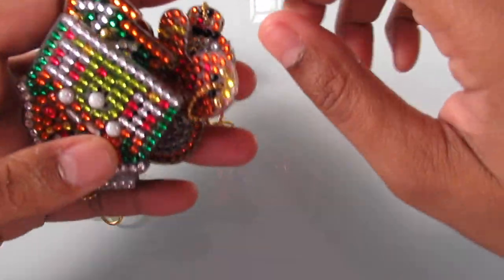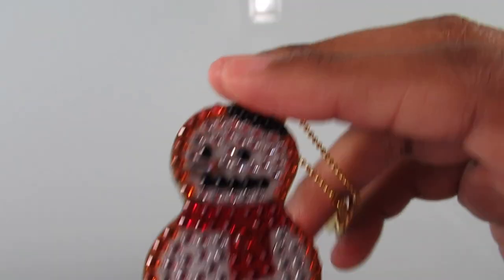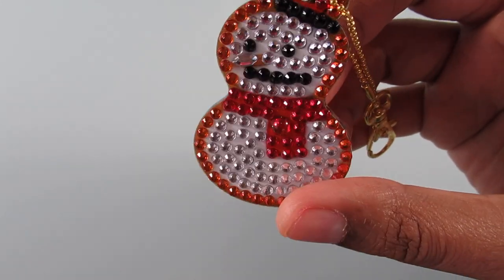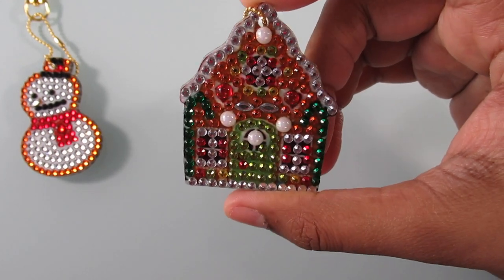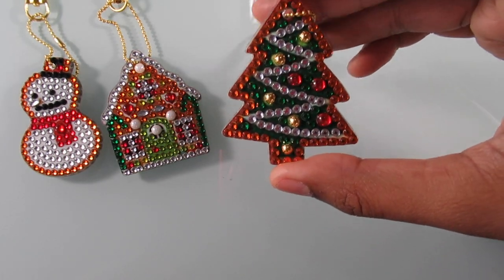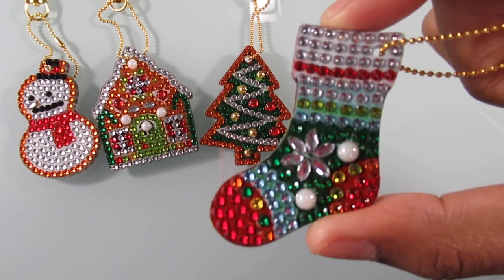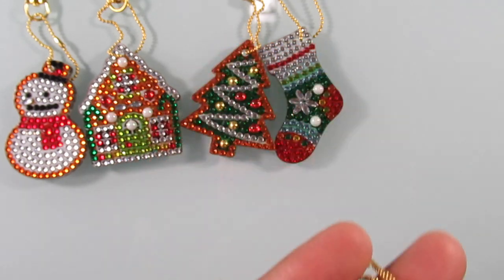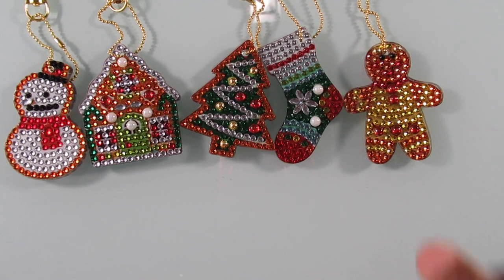#6 Completed Diamond Painting Christmas Keychains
whitneydiamondpaints

Christmas Keychains: